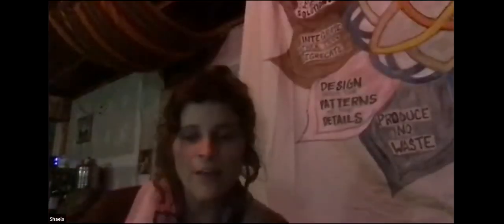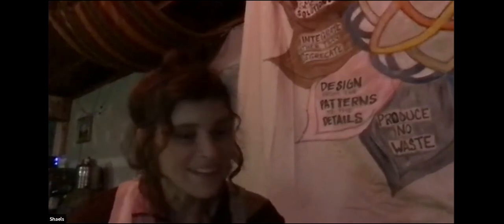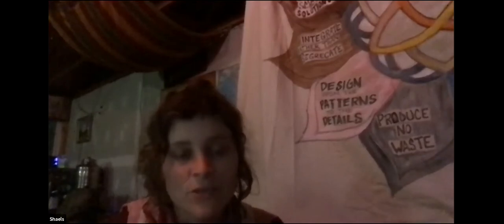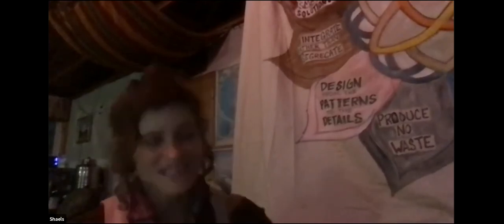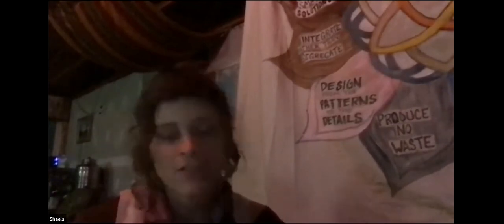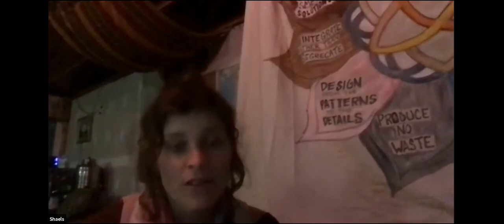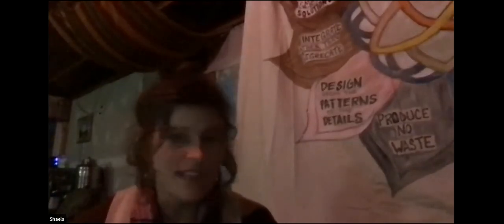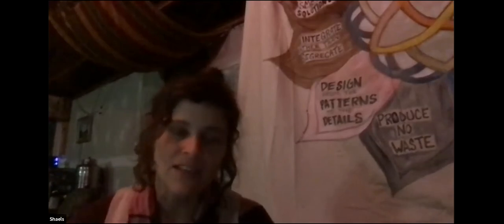Day 2 - Community Sharing - Cooking Wild Greens & other projects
Day 2 - Friday, September 25, 2020 @ 7:15 to 8:00pm - Community Sharing - Cooking Wild Greens & other discussions

Community discussion around cooking wild greens and growing other plants.

Thank you for joining us either live or here afterwards on YouTube.  Please use the time tag function to highlight parts of the videos that you really like or that you have questions about!

To continue the discussions and interactions, please join us on Discord or Slack or both!

If you benefited from this and didn’t have a ticket please consider donating to Northwest Permaculture Convergence so we can offer more opportunities like this in the future.  scroll to the bottom for the donate option.